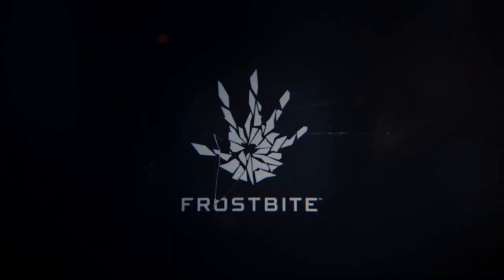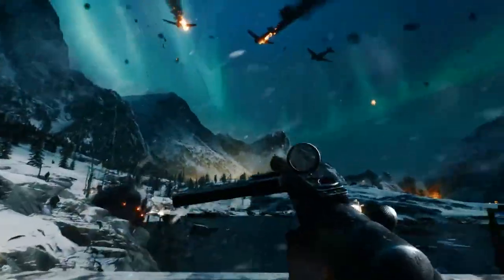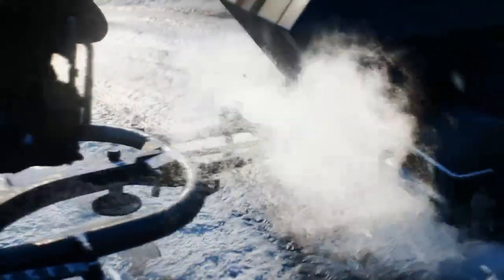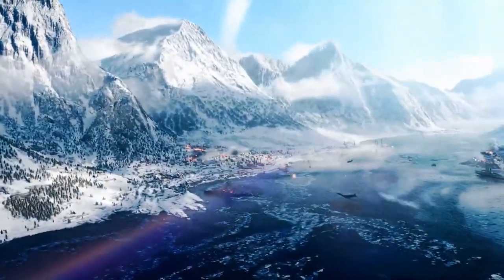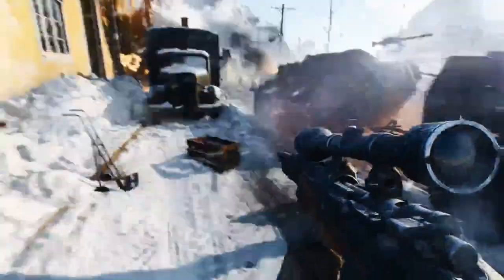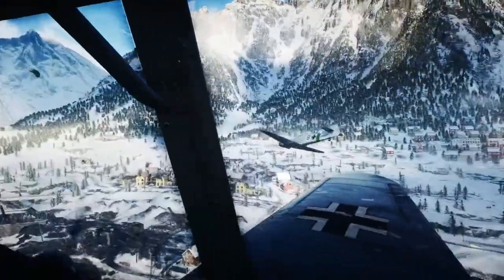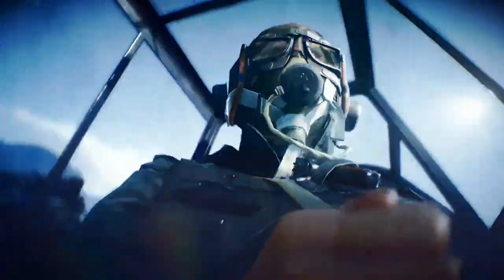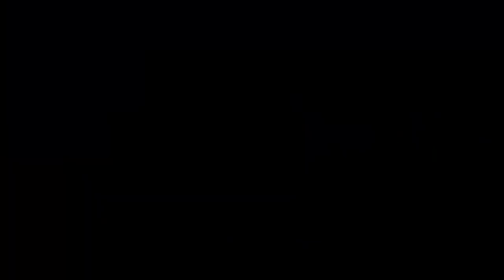All the Changes in Battlefield V [StG Nerf, SMG Buff, Sniper Nerf]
Origin: LazerGamingDaMLG
PSN ID: shaneisboss03
XBOX Live: LazrBeamr